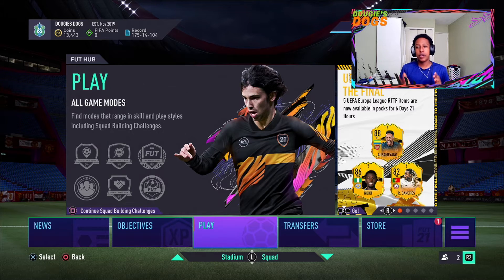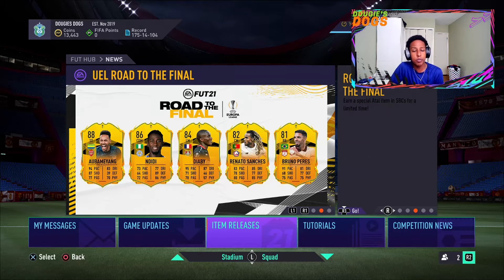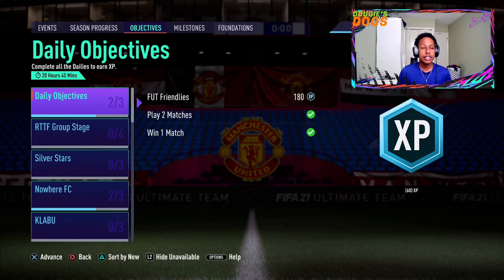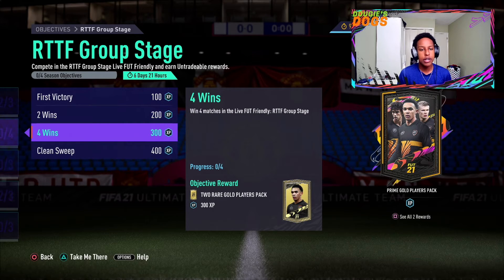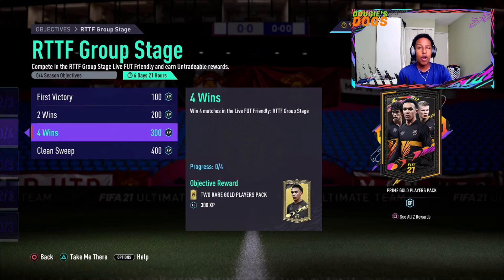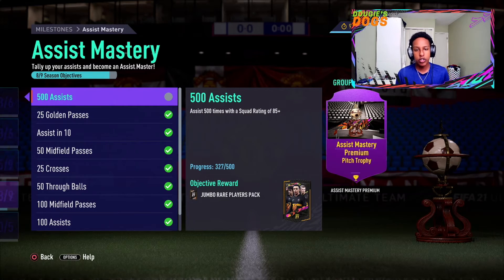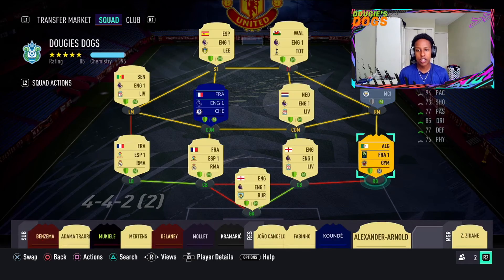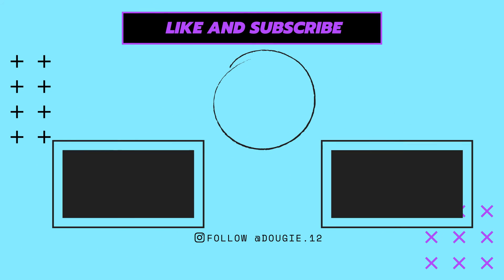*NEW* RTTF ATAL!!! BETTER THAN ALPHONSO DAVIES CARD!!!(DOUGIE'S DOGS EP.14)(FIFA 21 ULTIMATE TEAM)